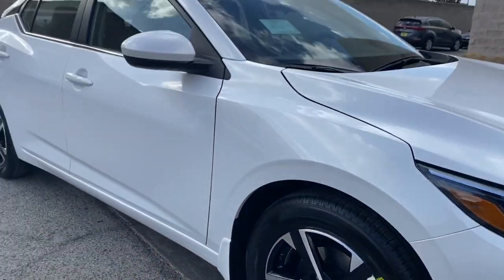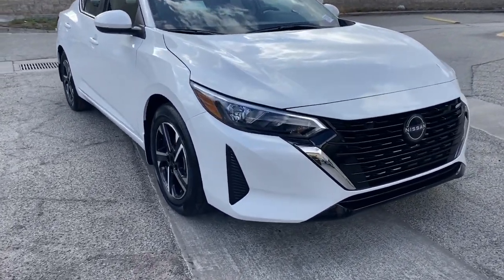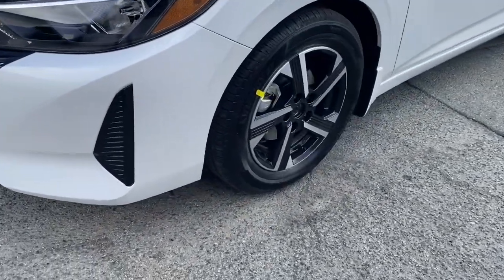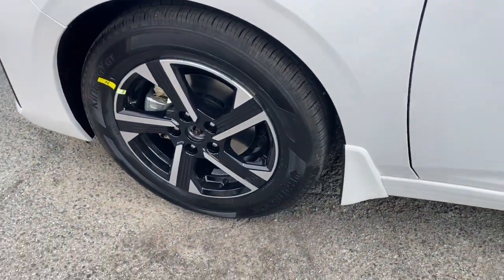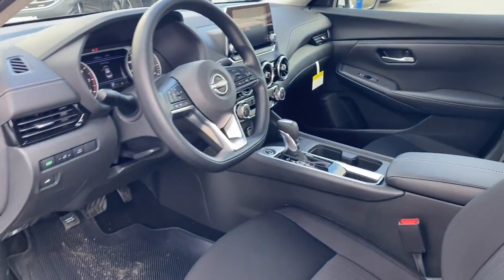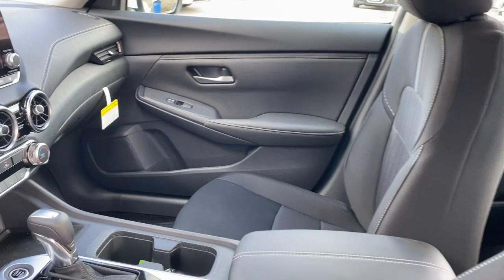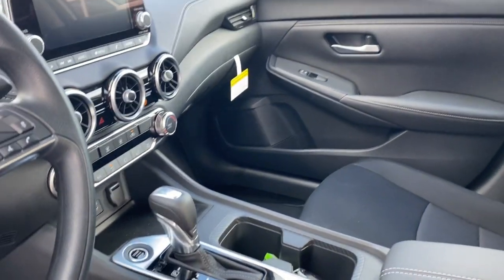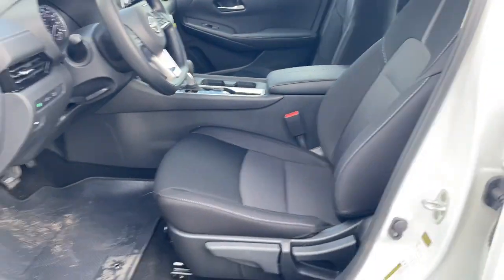2024 Nissan Sentra Cerritos, Los Angeles, Anaheim, Huntington Beach, Long Beach, CA 2400221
3N1AB8CV3RY240203 Aspen White Tricoat New 2024 Nissan Sentra SV available in Cerritos, California at Cerritos Nissan. Servicing the Los Angeles, Anaheim, Huntington Beach, Long Beach, CA area.

Cerritos Nissan
18707 E. Studebaker Rd

CVT with Xtronic Charcoal Cloth. 2024 Aspen White Tricoat Nissan Sentra SV FWD CVT with Xtronic 2.0L DOHC29/39 City/Highway MPG